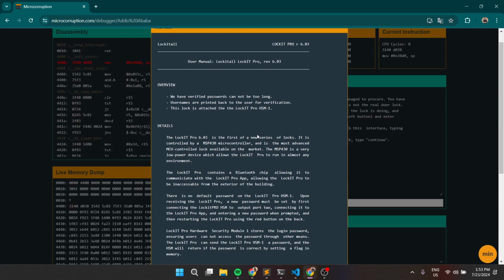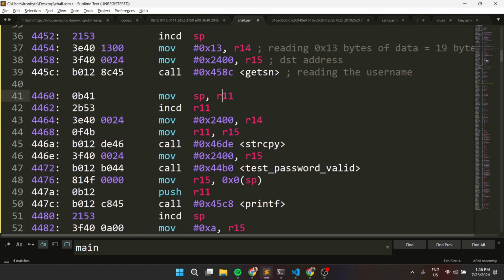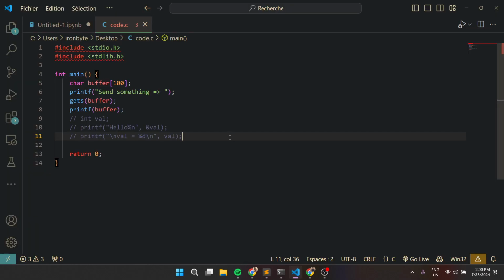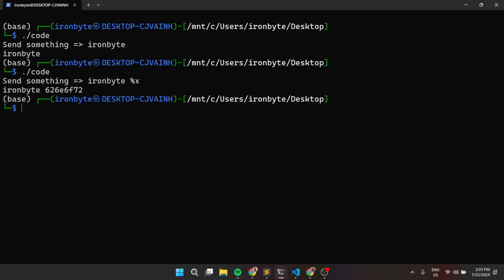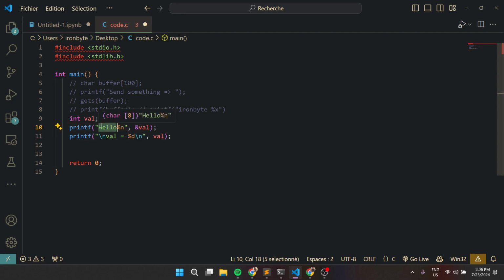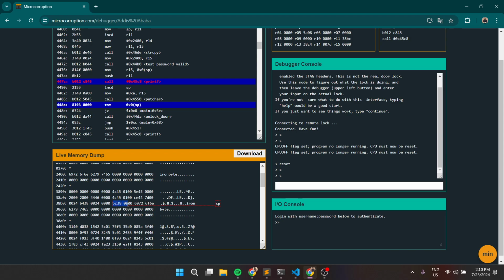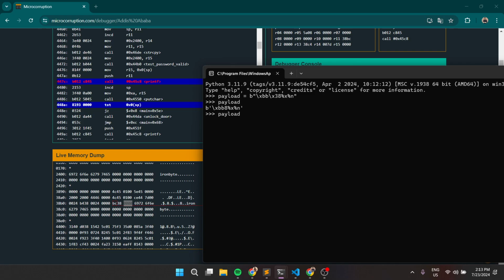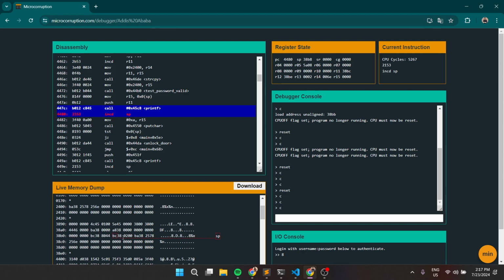Microcorruption Addis Ababa - Format String Attack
Microcorruption Addis Ababa walkthrough: format string attack explained. We abuse a printf format string to write to memory and unlock the door.

The program passes our input straight to printf. We use format specifiers to read and write memory, then redirect execution.

« Prev: Jakarta | Next: Algiers »